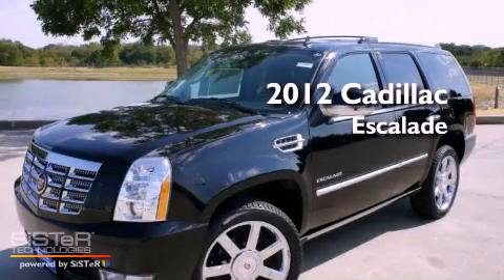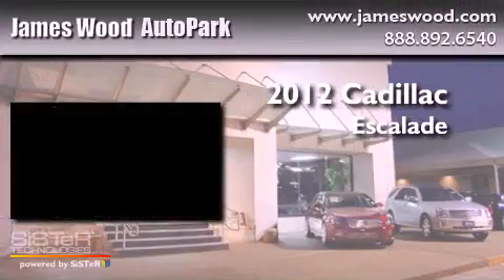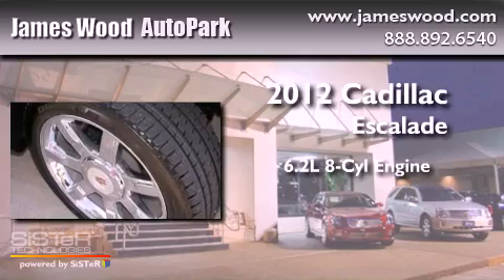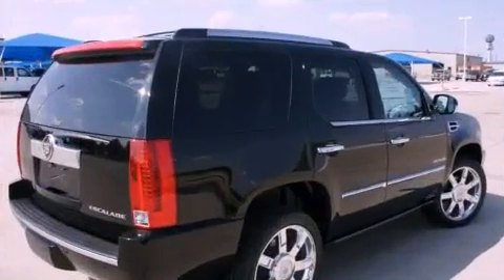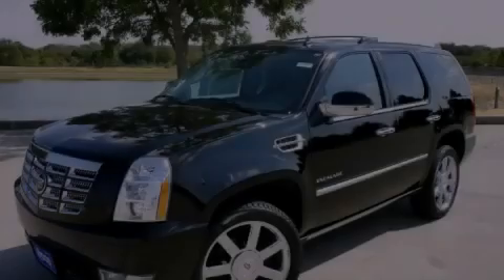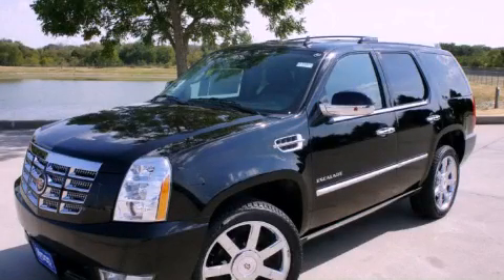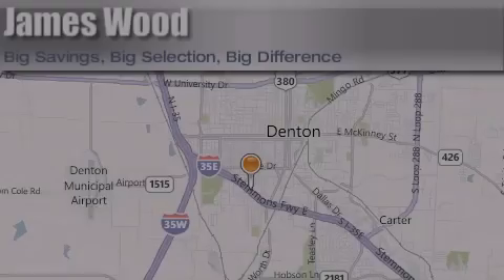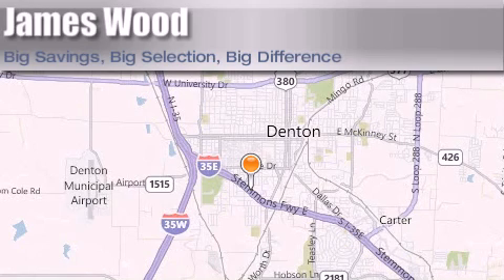2012 Cadillac Escalade Dallas TX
Year : 2012
 Make : Cadillac
 Model : Escalade
 Engine : 6.2L 8 Cyl. Fuel Injected
 Trans . : Automatic
 Exterior : Black Raven
 Miles : 6

 Stock : 220084

 2012 Cadillac Escalade Denton TX